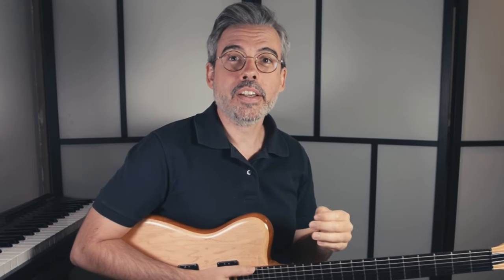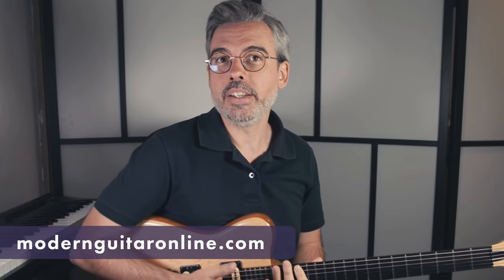La RECETTE INFAILLIBLE pour jouer comme JIMI HENDRIX ! 🎸 CAGED + PENTA + DOUBLE STOPS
Hello,
Dans cette vidéo je vous donne la recette infaillible pour faire des fills à la manière de Jimi Hendrix !
C'est tout simple, il suffit de combiner système CAGED, gammes pentatoniques, double stops et appogiatures.
Maintenant, c'est à vous de jouer !

Chapitres :
00:00 - Intro
05:01 - CAGED et pentatonique
13:06 - Double stops et appogiatures
16:32 - Etude de style
22:19 - Conclusion